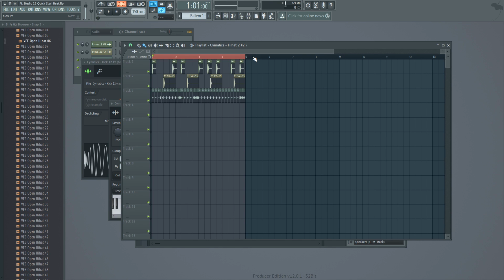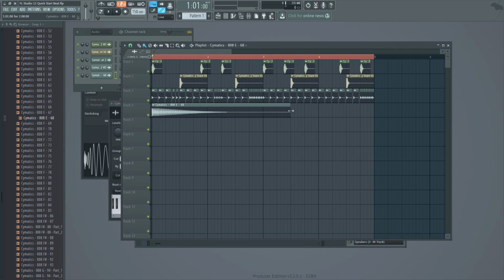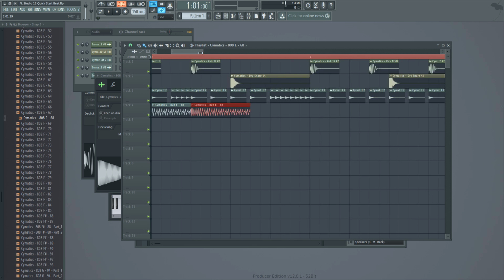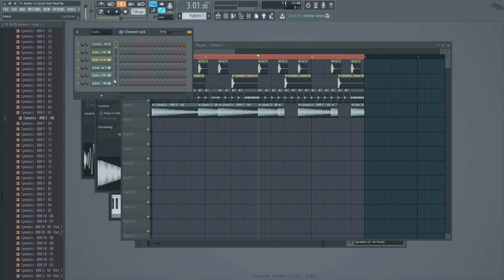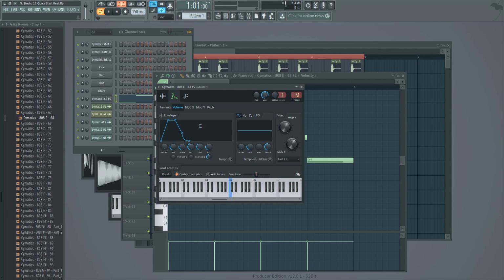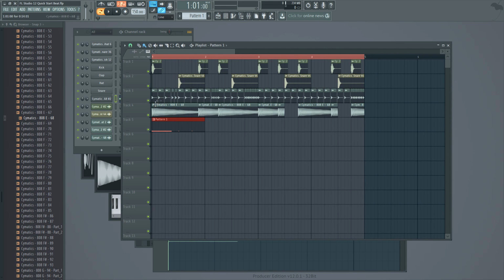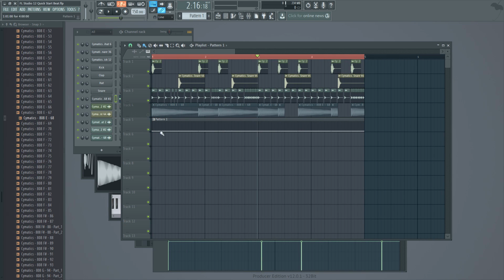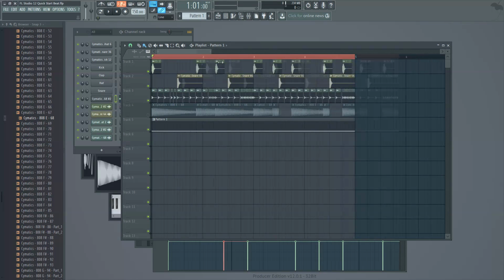FL Studio Beginner Course - Pt 2 - Bass